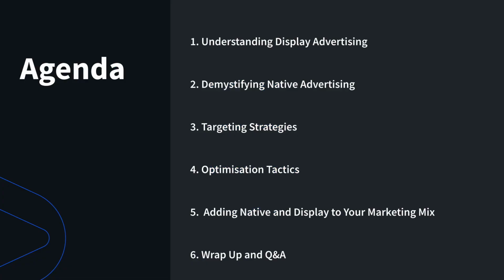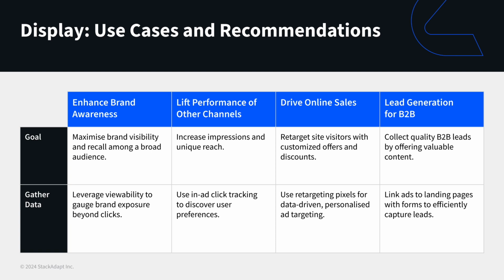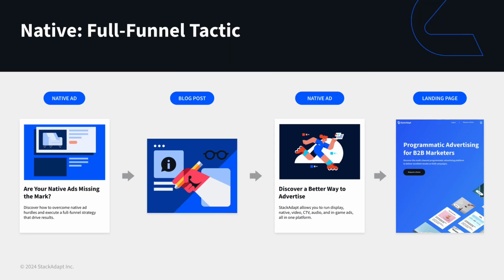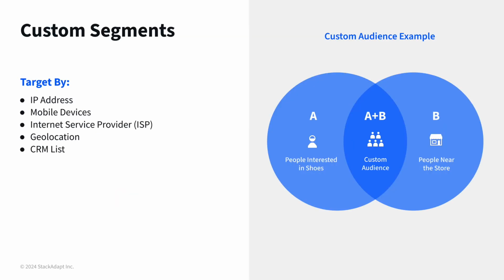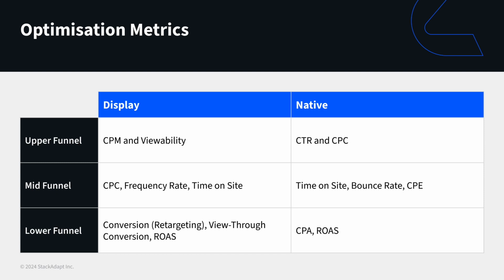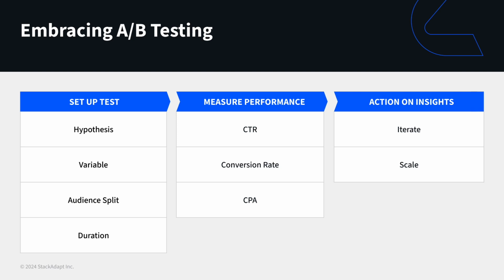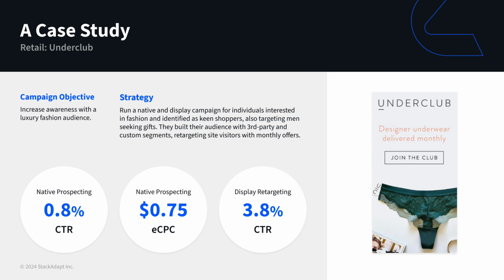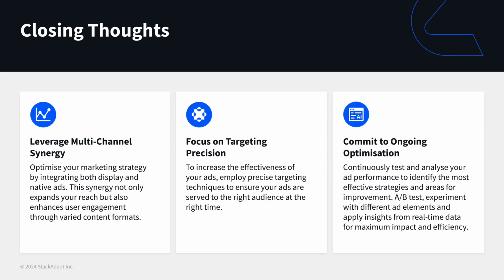Impactful Strategies for Display and Native Ads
Your display and native ads are more than just a showcase for your brand, they're your opening line in a conversation that could forge lasting connections with your audience.

Watch this webinar and immerse yourself in a workshop that bridges the traditional impact of display ads with the engaging fluidity of native advertising. This session is your key to mastering comprehensive strategies that utilise the distinct strengths and synergies of both advertising types. We'll take you through all the nuanced dynamics and offer strategic implementations.

Start watching now.

About StackAdapt:

StackAdapt is a multi-channel programmatic advertising platform used by the most exceptional digital marketers. This state-of-the-art platform is where some of the most progressive work in machine learning meets cutting-edge user experience. Ad buyers plan, execute and manage data-driven digital advertising campaigns across all devices, inventory and publisher partners. The #1 ranked DSP on G2 with hundreds of reviews, StackAdapt is also recognized as a Technology Fast 50™ winner in 2023 and Ad Age’s Best Place to Work in 2024.